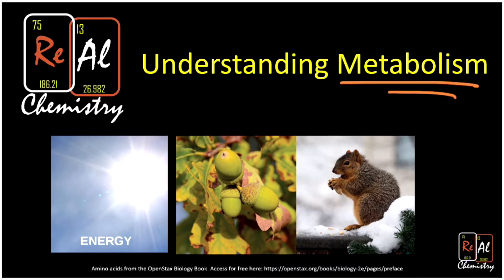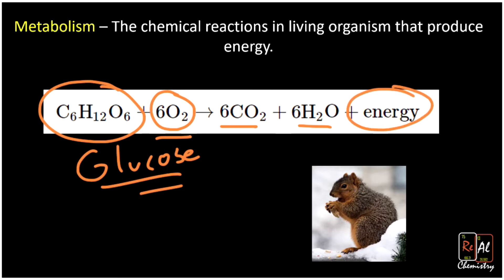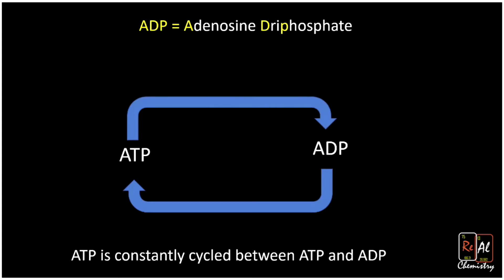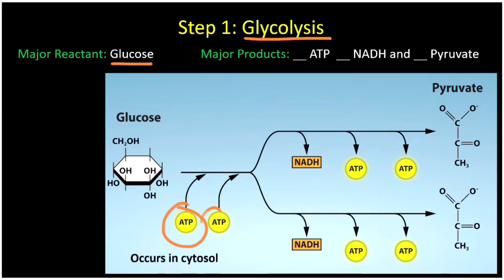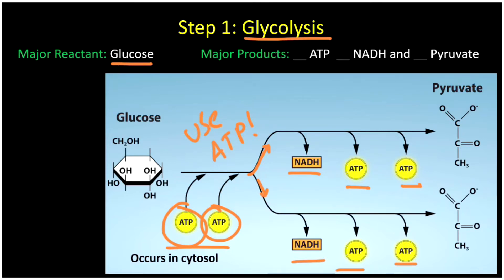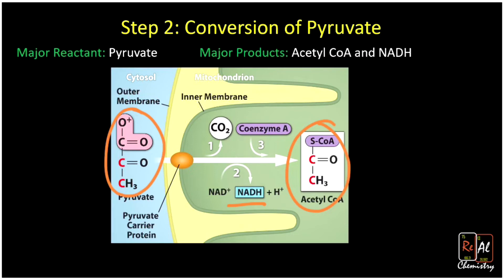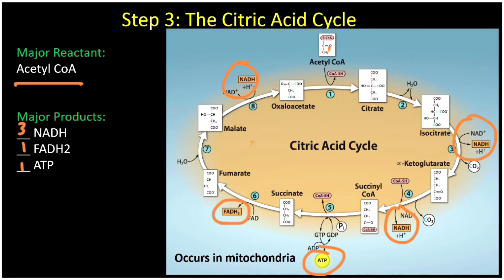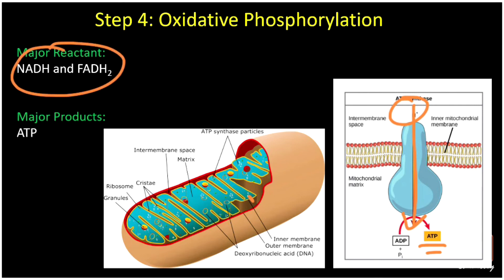Metabolism: The Big Picture - Real Chemistry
In this lesson we go over the four major parts of metabolism that convert glucose into ATP.